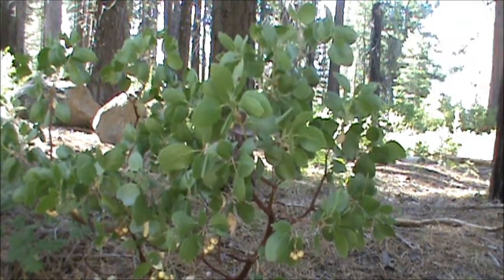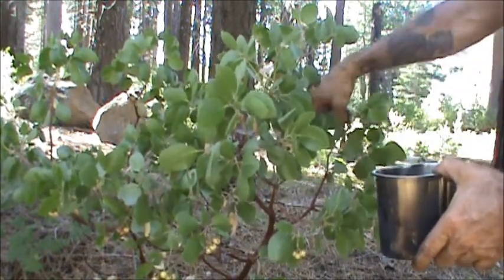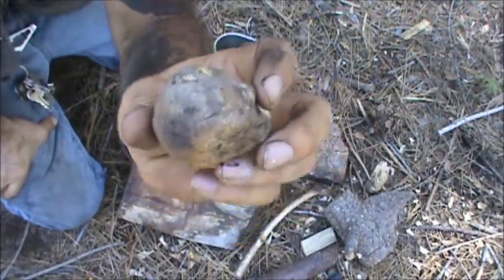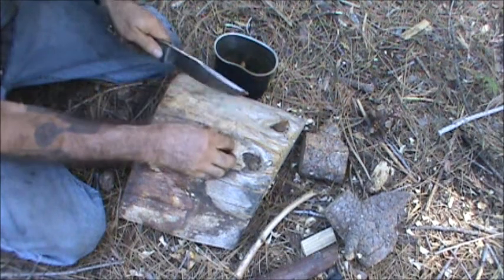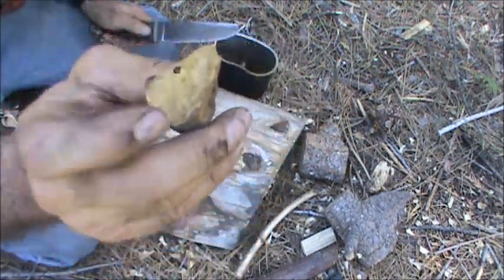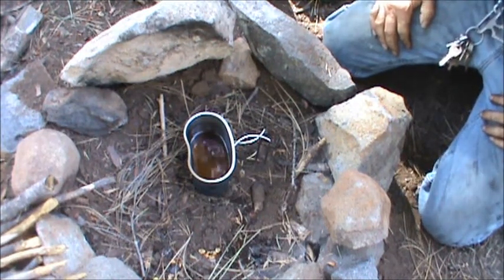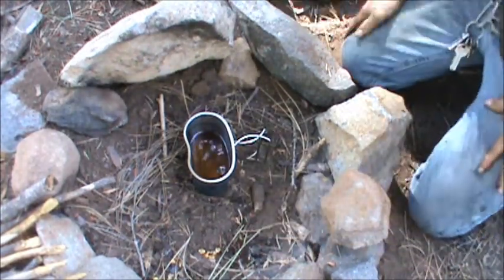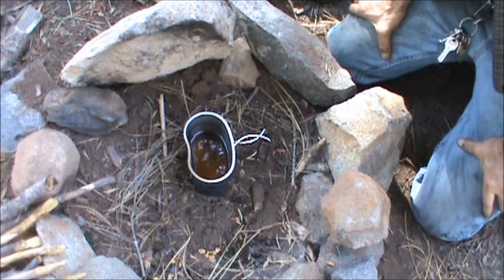primitive hygiene series video number 1,tannic acid tutorial demonstration and discussion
Description
in this video I discuss the role of tannic acid in primitive living,where to find and how to prepare.